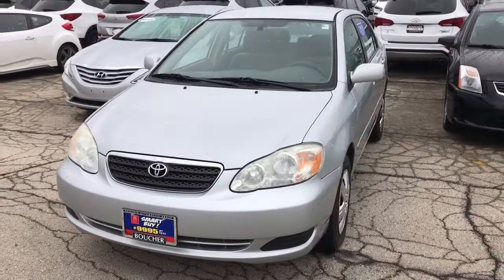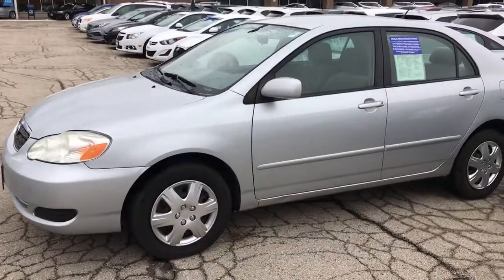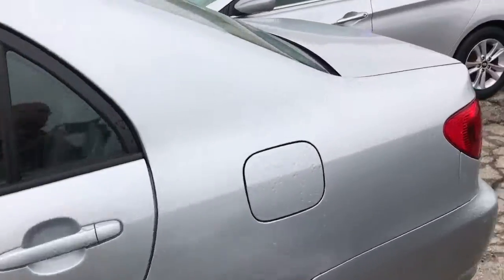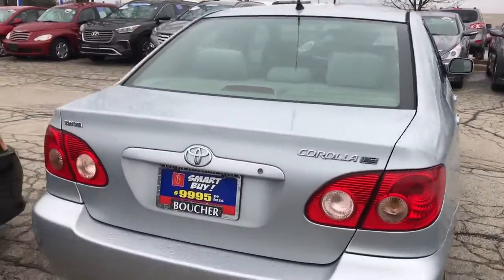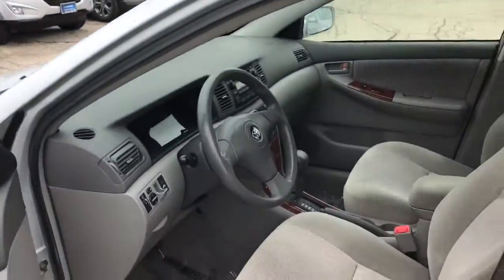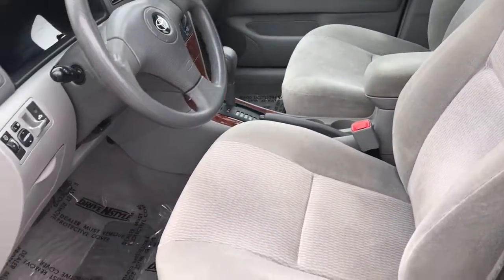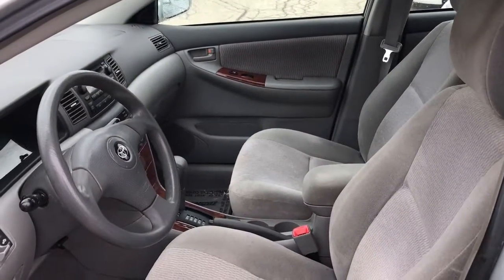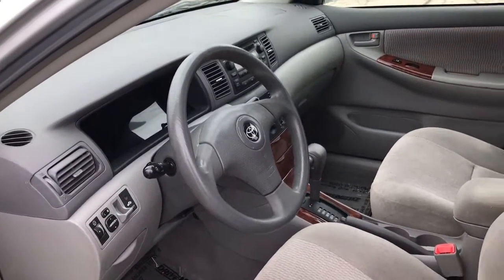2007 Corolla for Theja